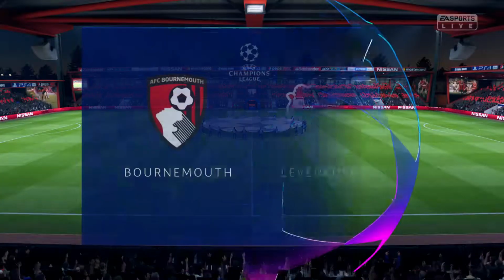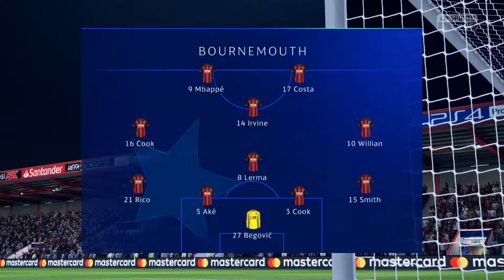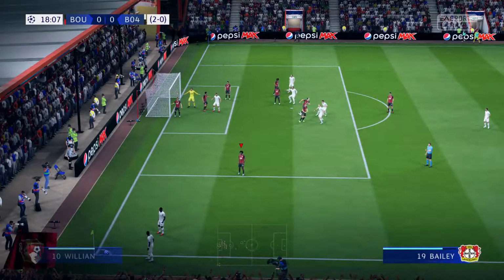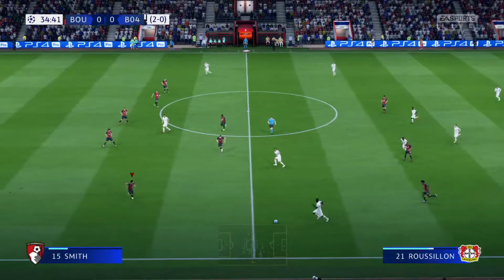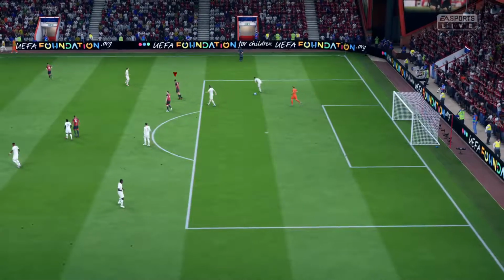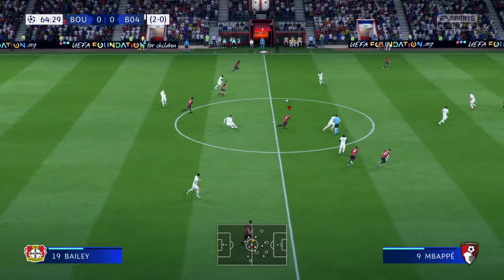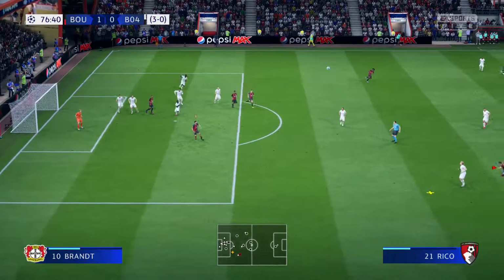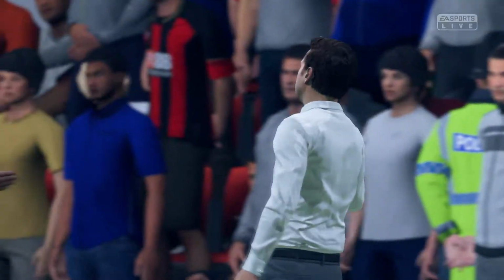BOURNEMOUTH CAREER MODE CHAMPIONS LEAGUE SF vs Bayer Leverkusen (H) L2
FIFA 19